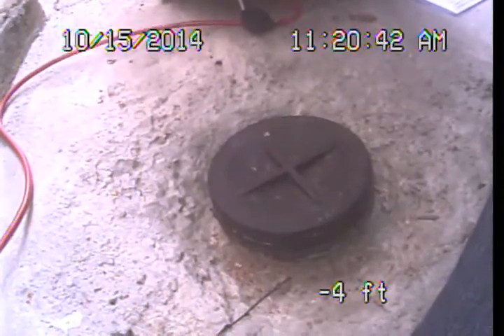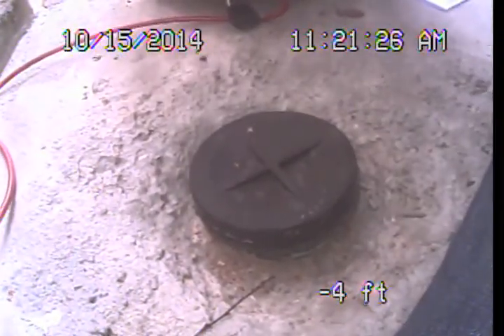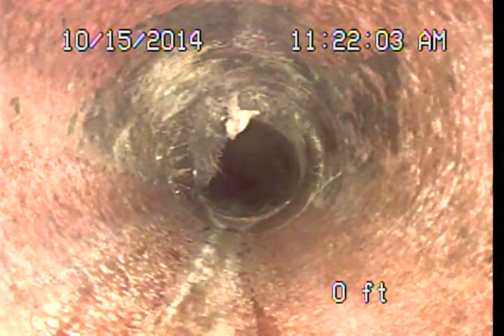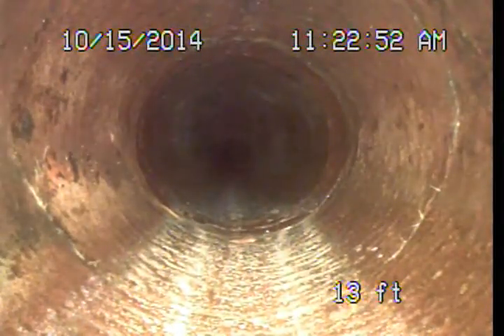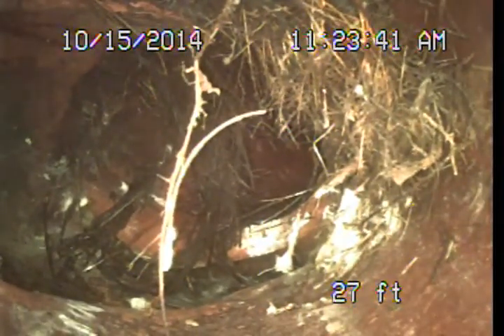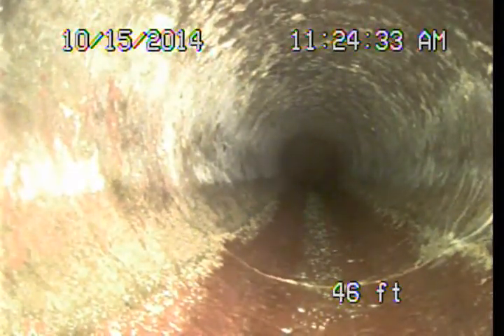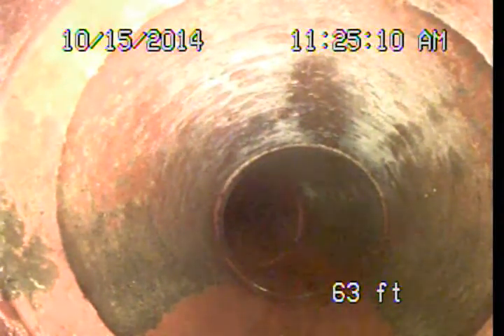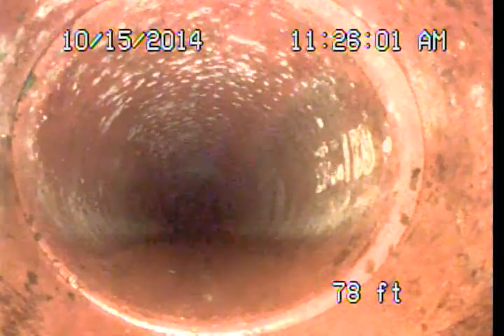Main sewer line video 3159 Thatcher Ave